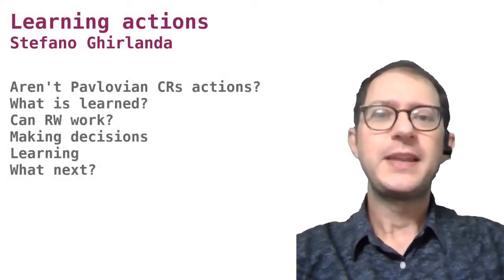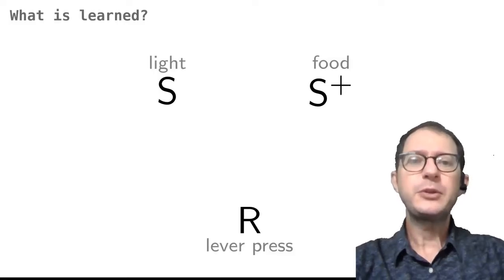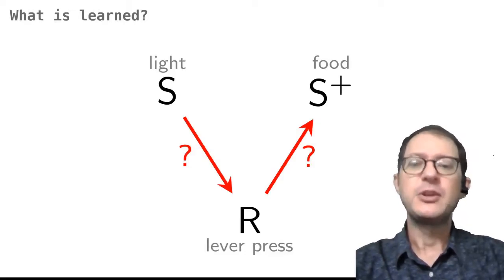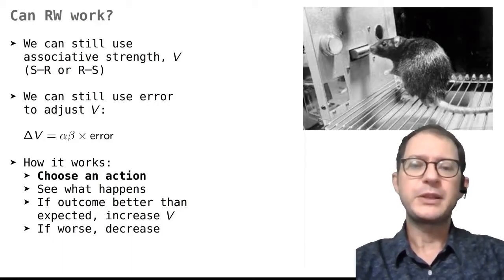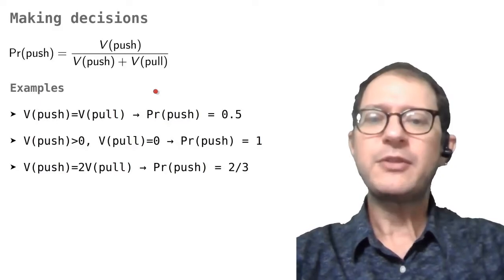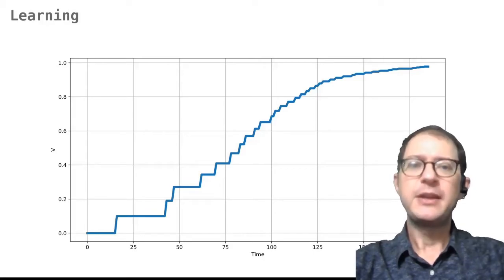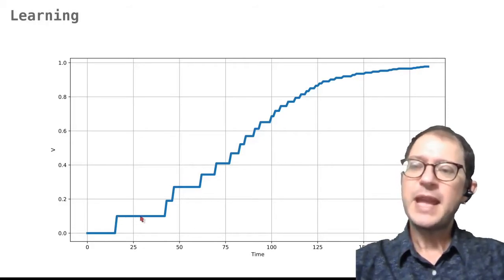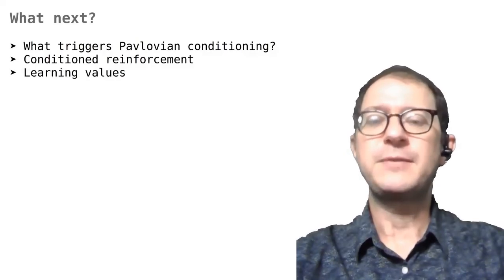23. Learning actions (T)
Learn how animals can learn actions in instrumental conditioning.